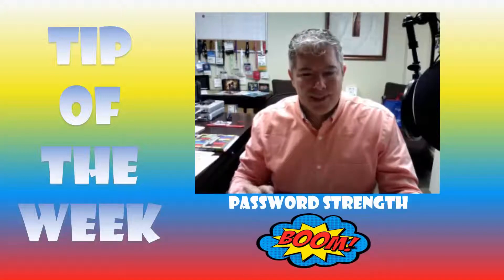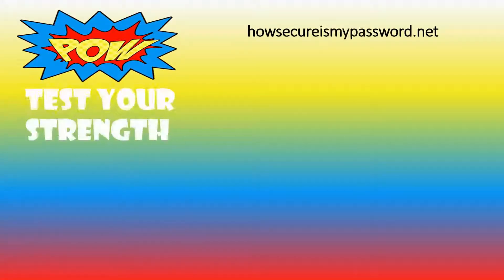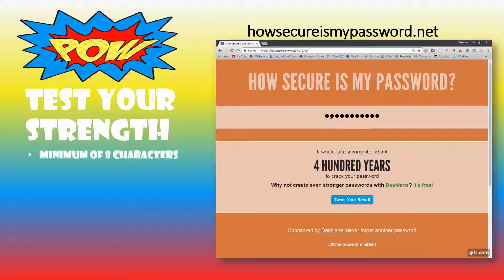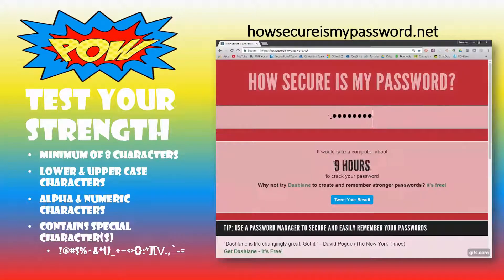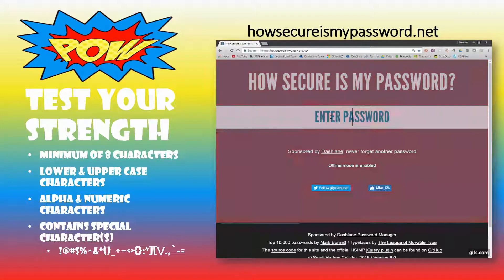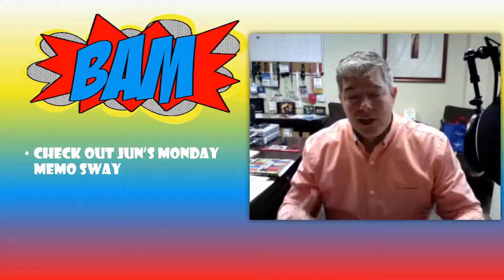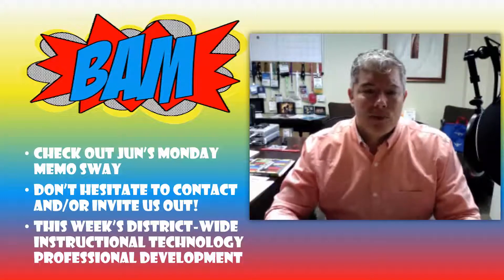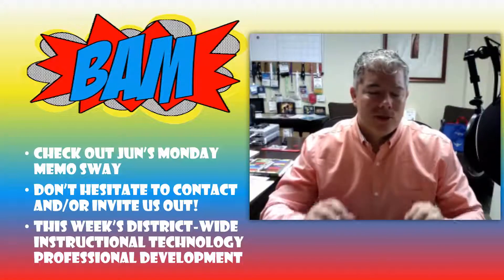Tip of the Week - Password Strength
How strong is your password?